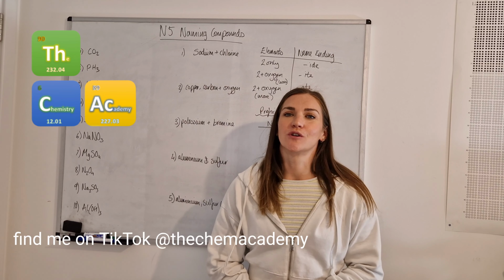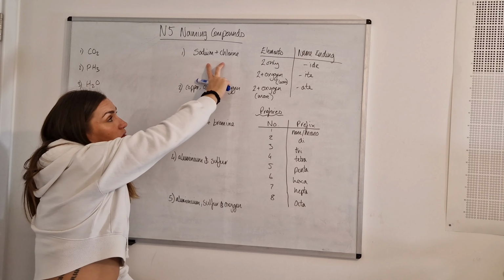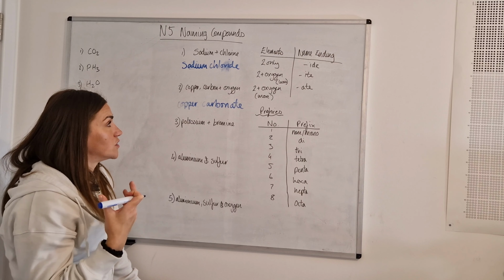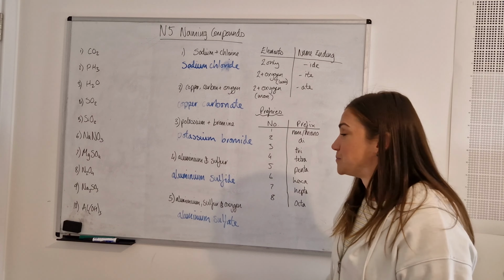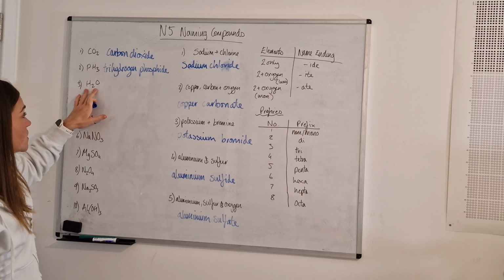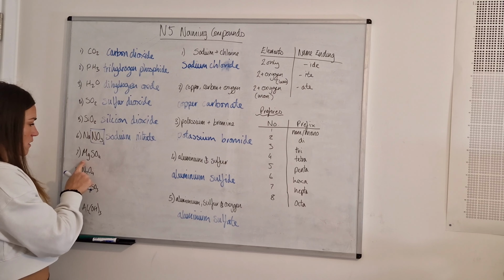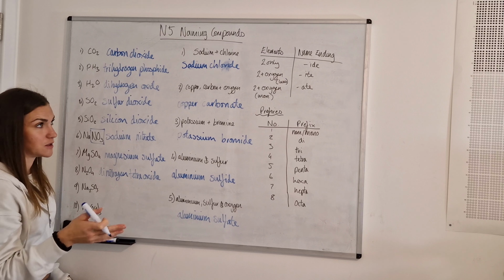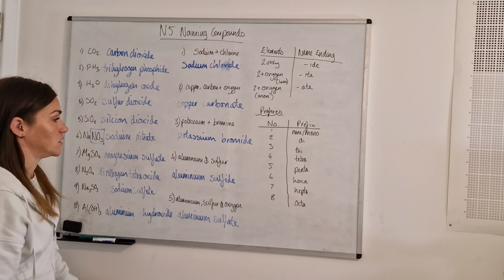National 4/5 Chemistry: Unit 1 - Naming Compounds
A tutorial on naming chemical compounds. Relevant for SQA National 4 and 5 chemistry.